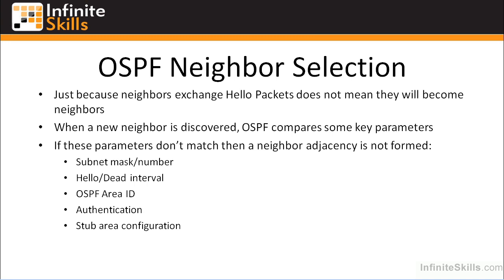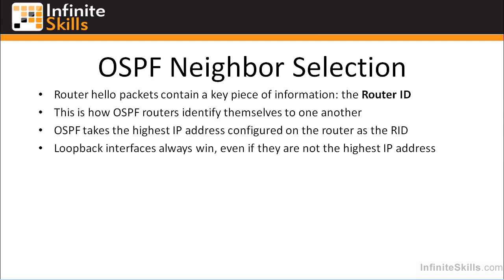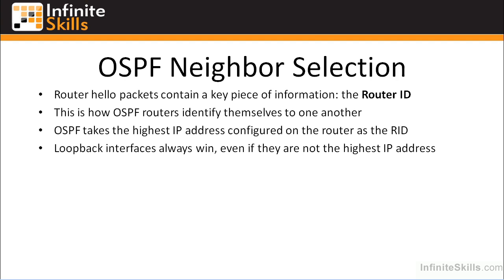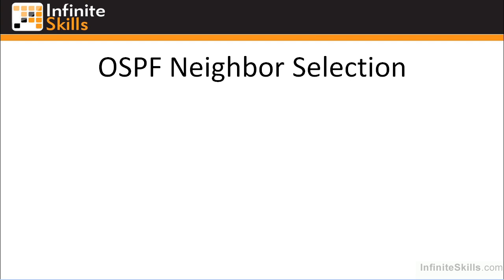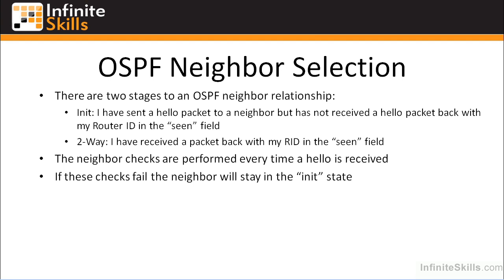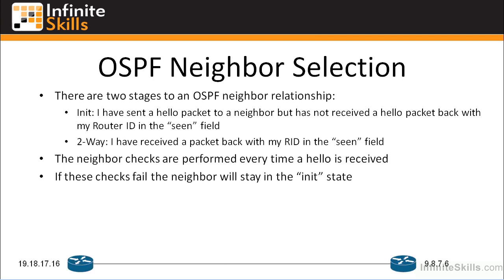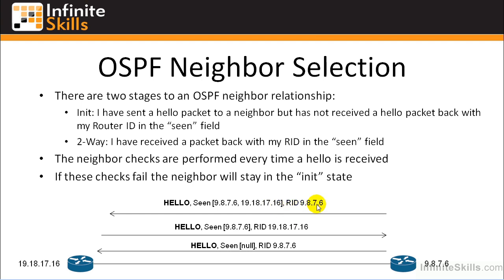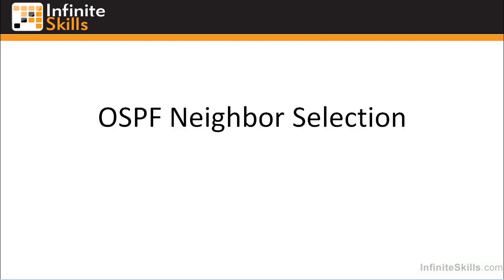0703 Neighbour Selection In OSPF Pt 2